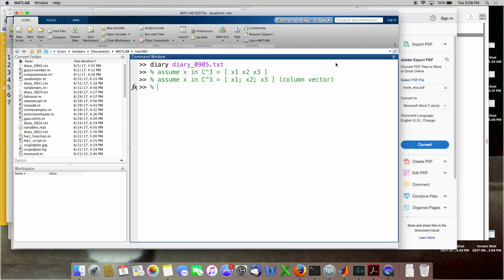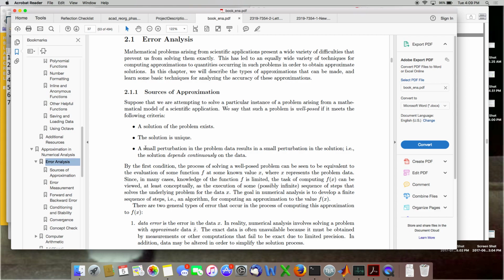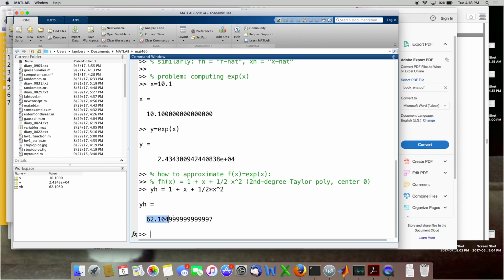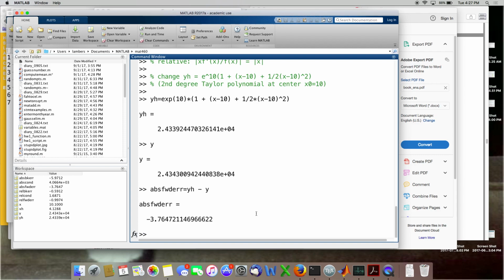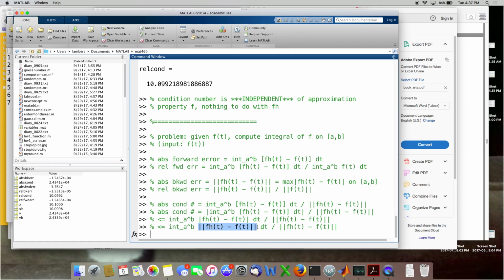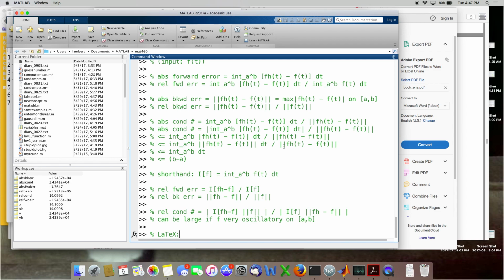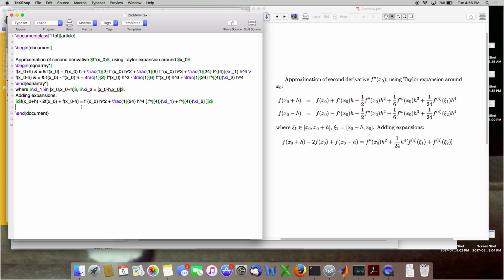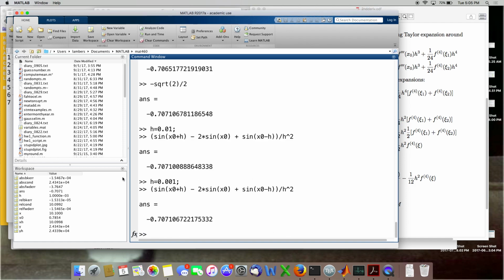MAT 460 USM 09-05-2017